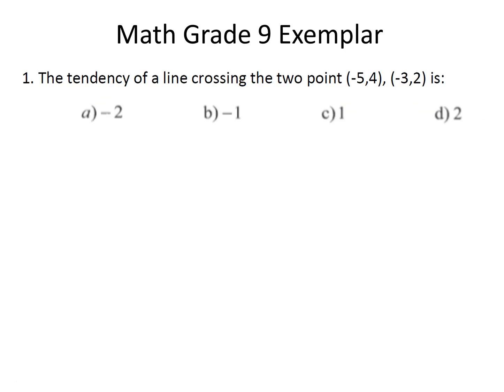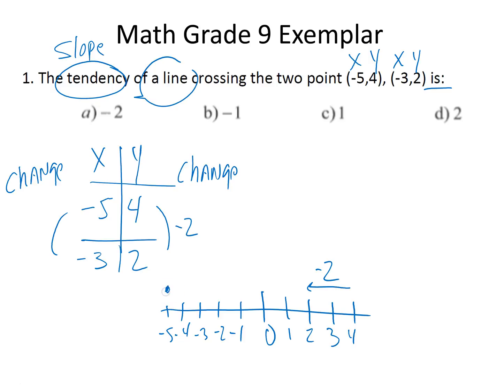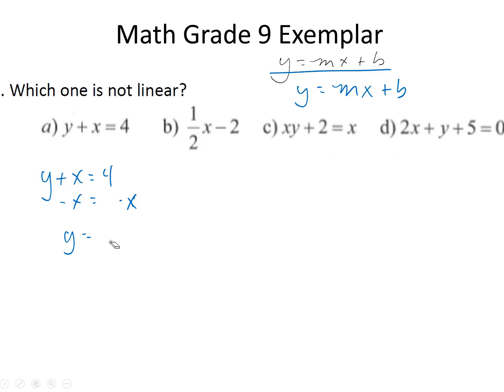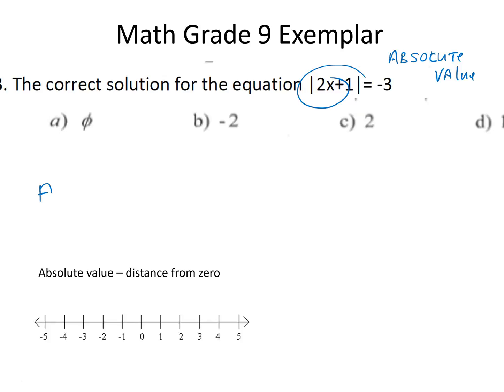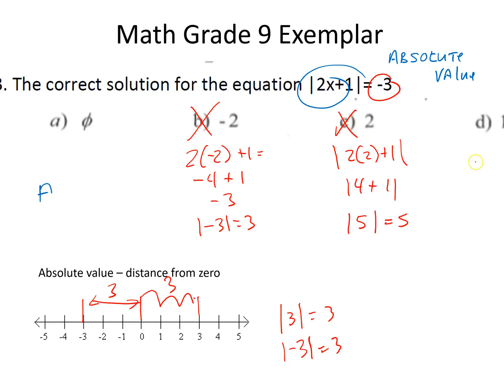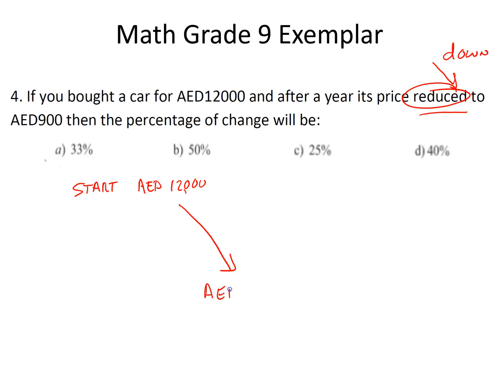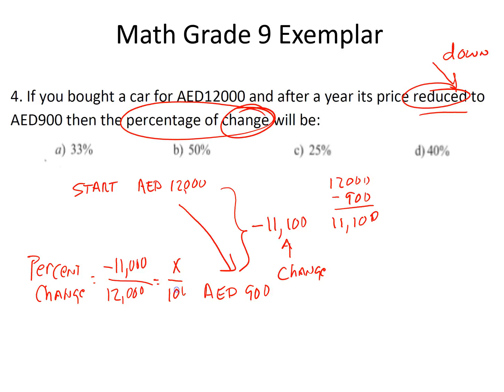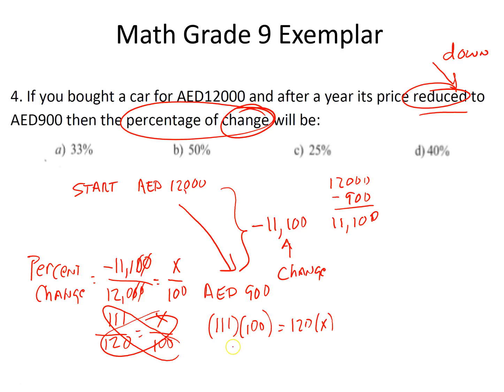9th grade exemplar- Video #1